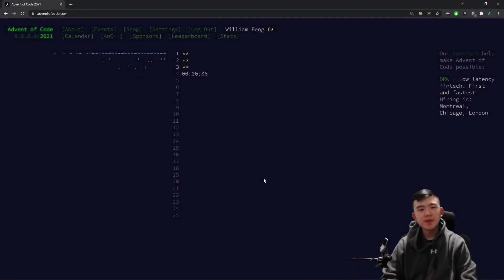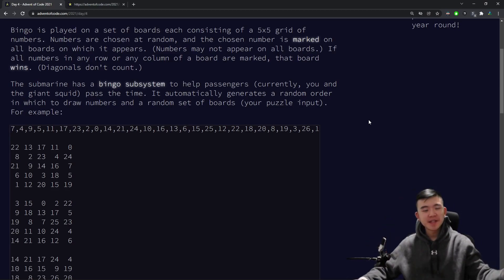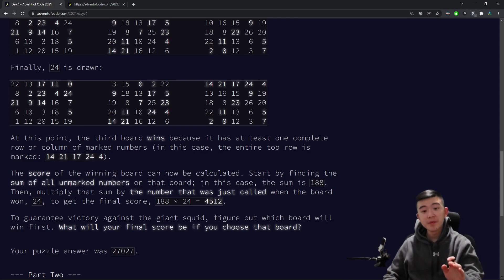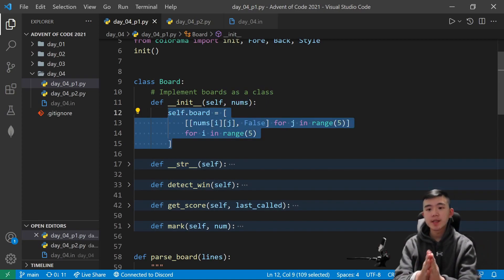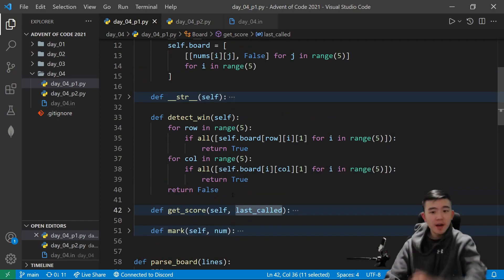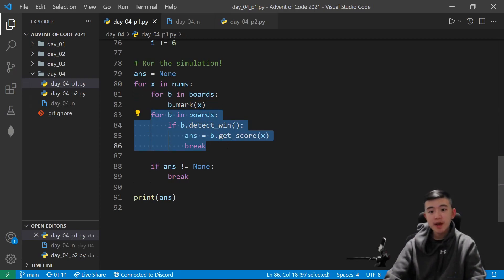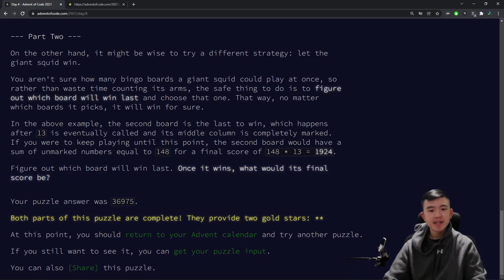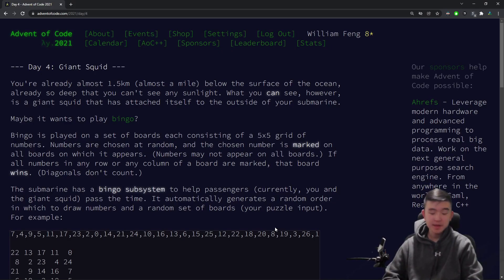Day 4/25: Giant Squid 🦑 | Advent of Code 2021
Good puzzles today for practicing code organization and structuring.